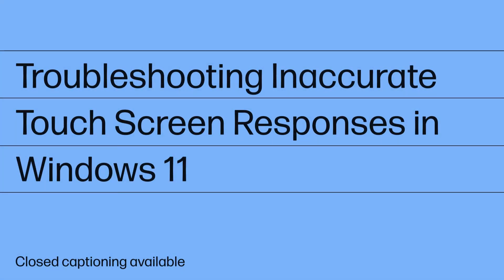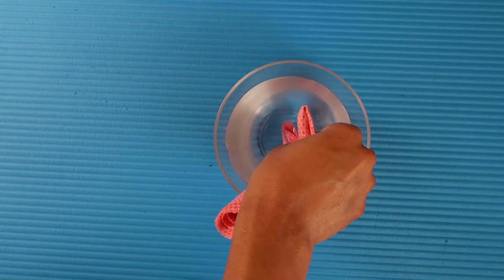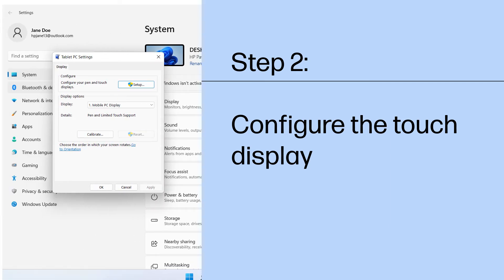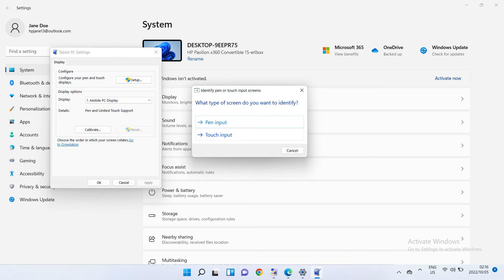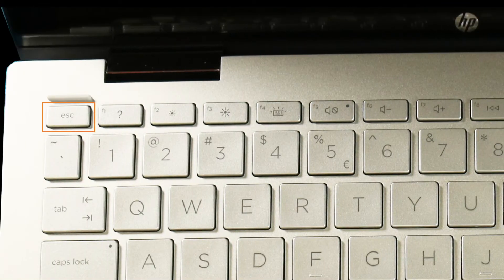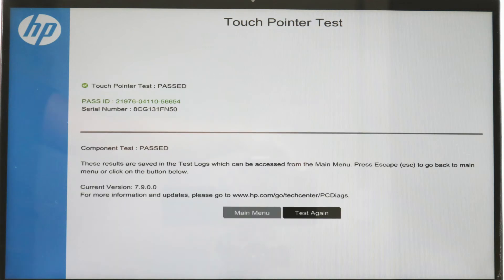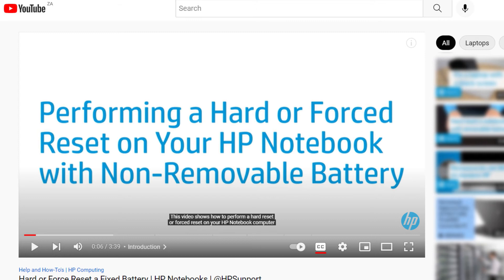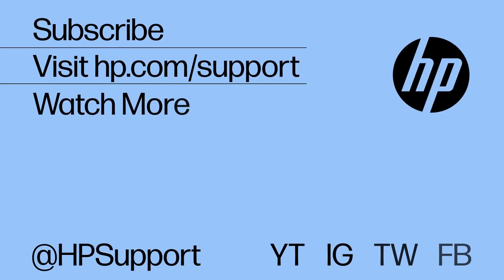Troubleshooting Inaccurate Touch Screen Responses in Windows 11 | HP Computers | HP Support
Learn how to troubleshoot the touch screen on your notebook or All-in-One when the touch screen does not respond or responds inaccurately.

Chapters:
00:00 Introduction
00:24 Clean the screen
01:08 Configure the touch display
01:52 Perform a touch screen diagnostic test
02:57 Perform a hard reset